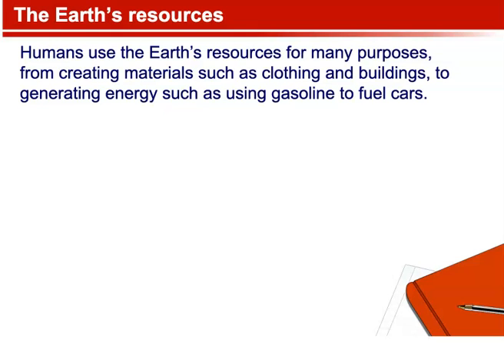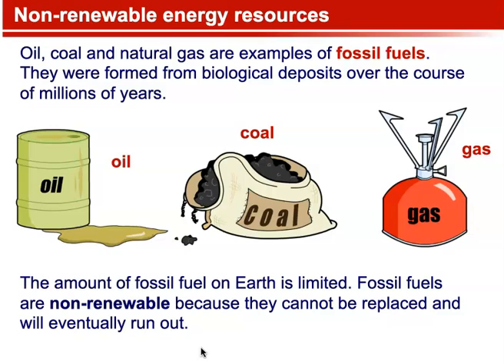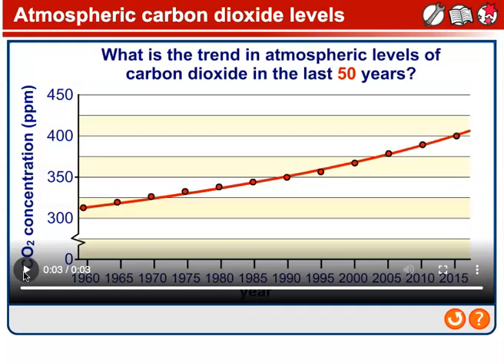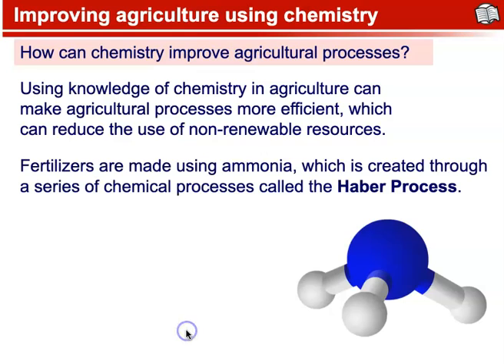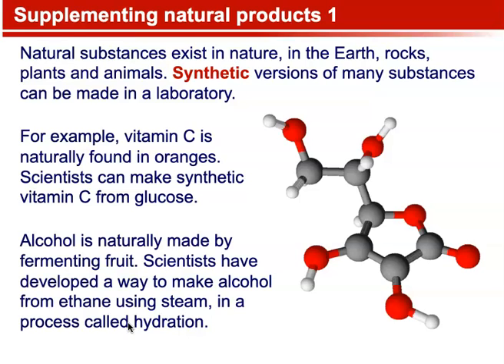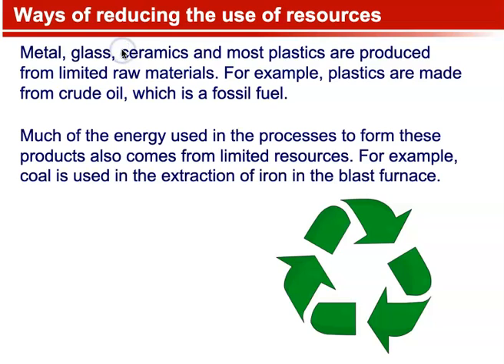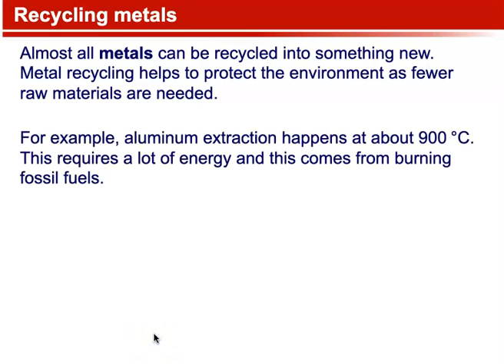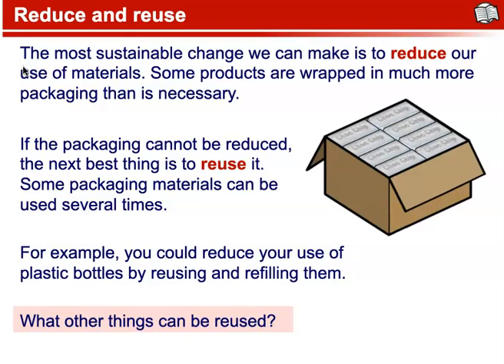Sustainable Use of Resources Video Lesson